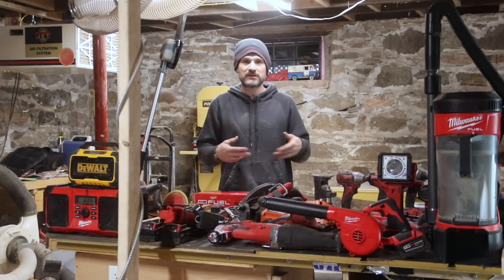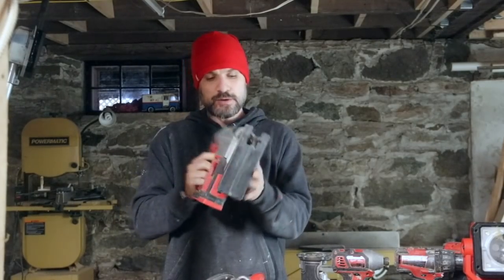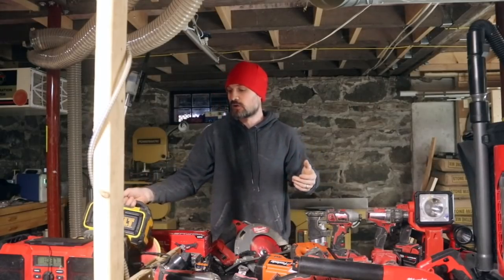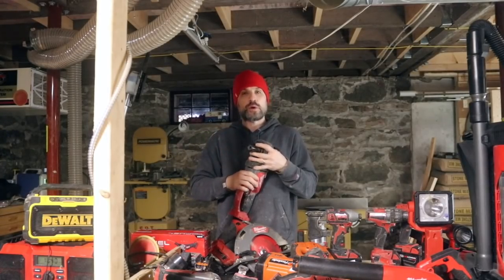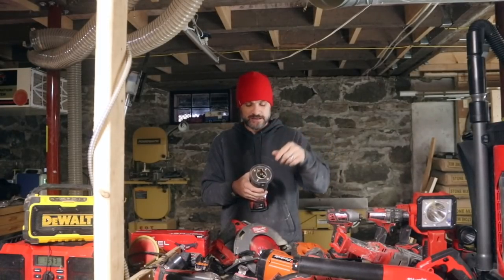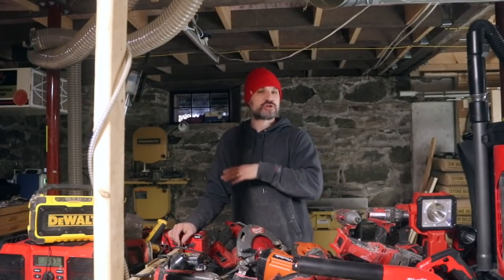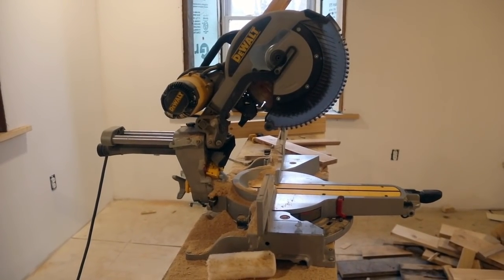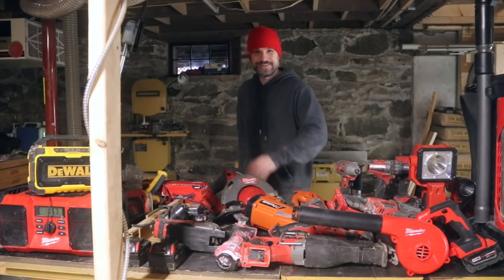4 Year Milwaukee Tool Review | These have let me down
I finally got around to sharing my Milwaukee tool experience. after 4 years of renovation.

We greatly appreciate every gift, big or small. Thank you so much :)

This Weeks Music:

CADMIUM - BE WITH YOU ( feat. Grant Dawson )

Only One BY Love You Better
Artlist License # 962424

Sails BY Three Weeks To Go
Artlist License # 962424

Please CHECK THESE YOUTUBERS OUT !!! :)